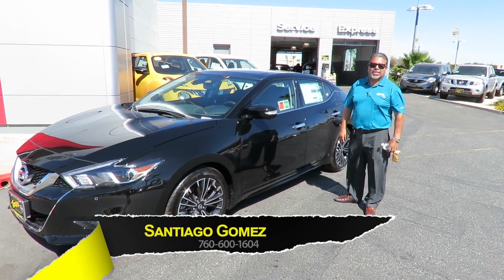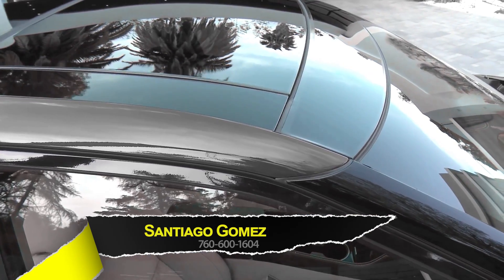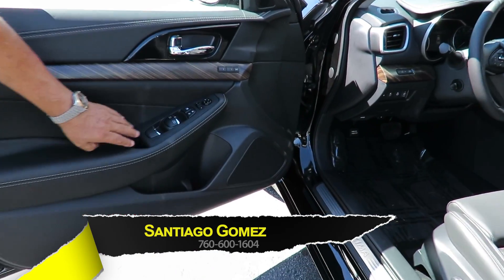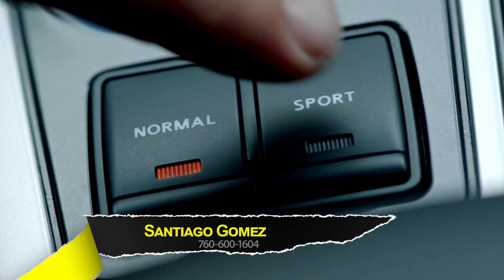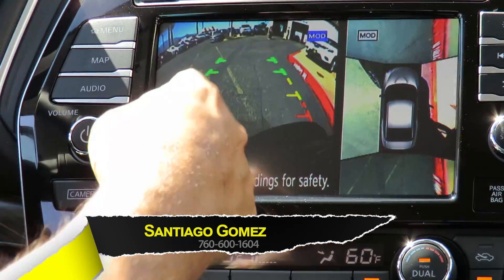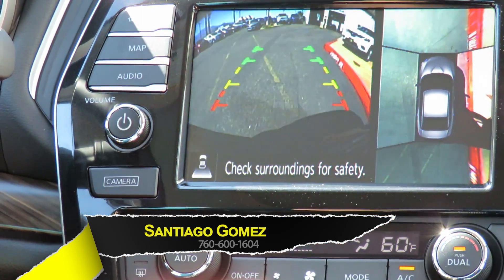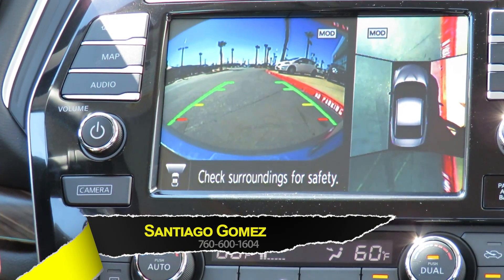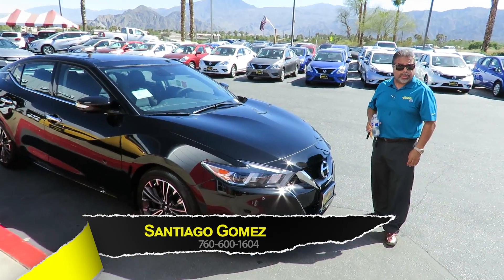2016 Nissan Maxima Blythe CA | Best Nissan Dealer Blythe CA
Torre Nissan is your trusted Nissan dealer, serving residents of Blythe CA and the surrounding cities. If you are in or around Blythe CA and you are looking for the premier service, selection, and prices on all new or pre-owned Nissan vehicles then you need to look no further than Torre Nissan. The wonderful folks at Torre Nissan are experts in all things Nissan related and are capable of doing whatever needs to be done to get you in a new vehicle today. There may be another Nissan dealership in your area, but there is not a better Nissan dealership than Torre Nissan. Do yourself a favor and make the trip over to Torre Nissan today to see why we are the premier Nissan Dealer in the entire area.